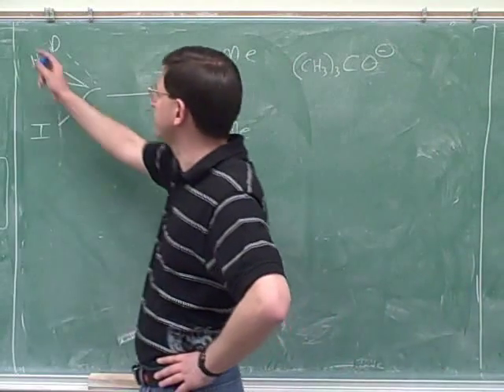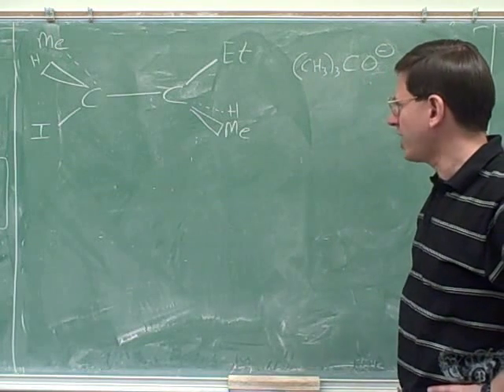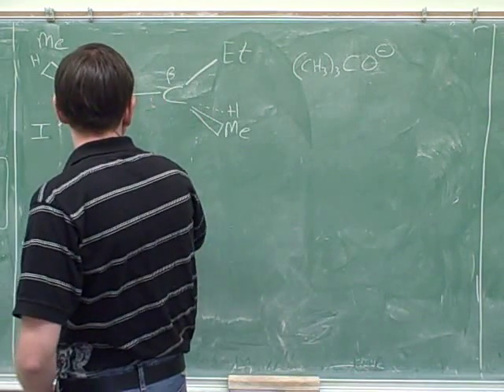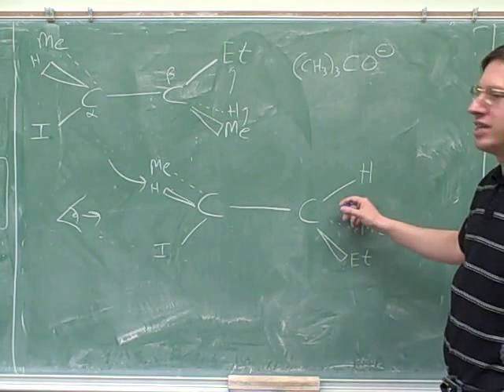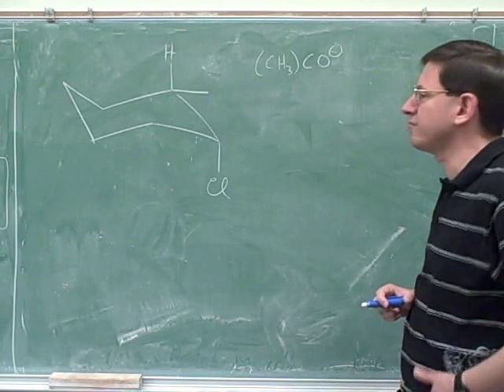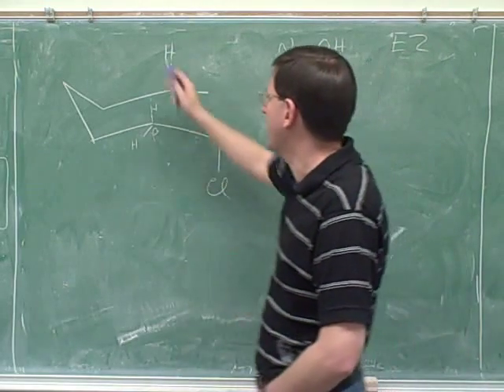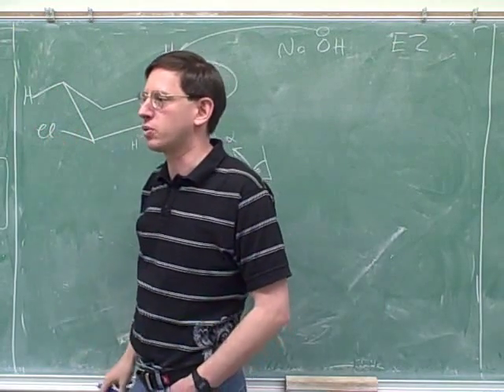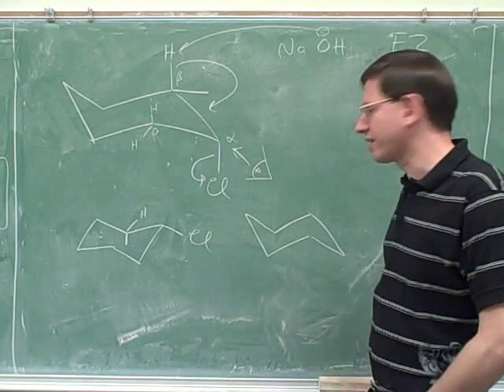Some SN2, SN1, E2, and E1 topics (8)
Organic chemistry: Polar protic vs. aprotic solvents. Carbocation rearrangements. E2 and E1 regiochemistry (what to do when there's more than one beta carbon--Zaitsev vs. Hofmann products). Antiperiplanar transition state for E2; E2 and cyclohexane

(1) Polar protic vs. polar aprotic solvents
(2) Continued
(3) Review of factors affecting SN2 and SN1
(4) Carbocation rearrangements
(5) Continued
(6) E2 regiochemistry: Zaitsev vs. Hofmann
(7) Continued. E1 regiochemistry
(8) Antiperiplanar transition state for E2; consequences for E2 and chair cyclohexane
(9) Continued
(10) Continued